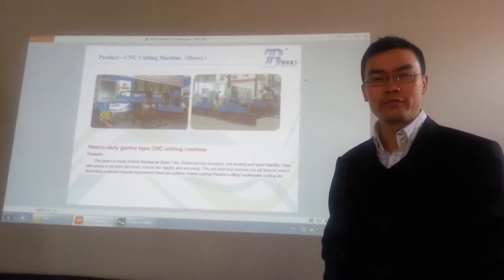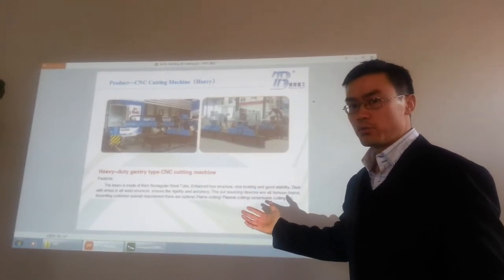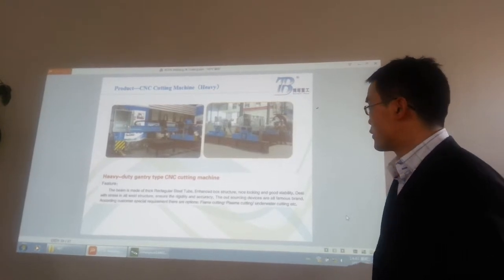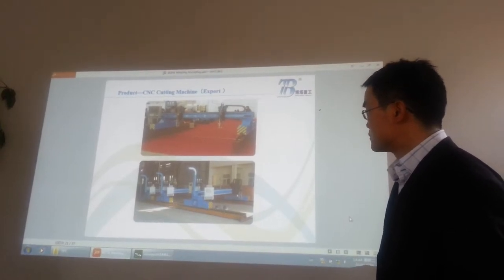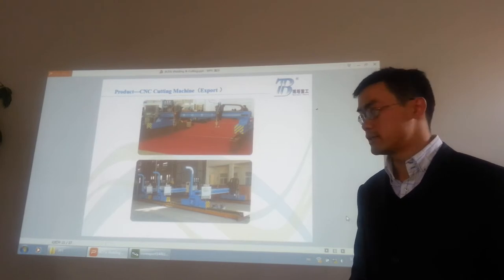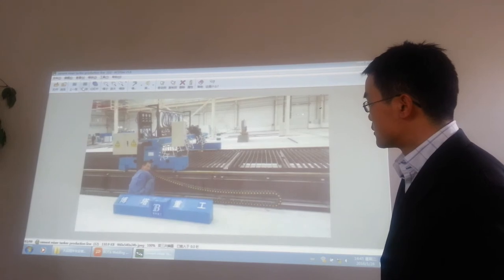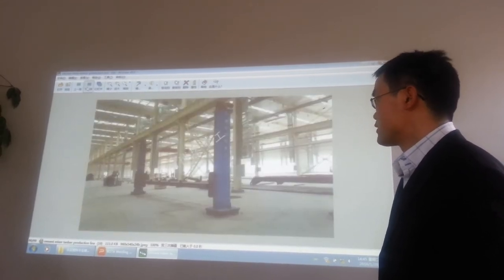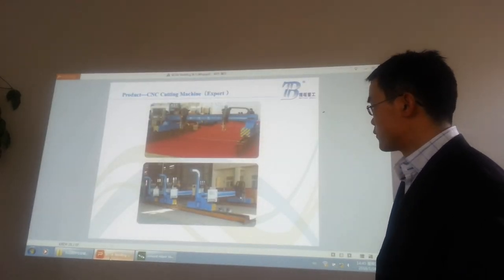CNC Flame & Plasma Cutting Machine Presentation 5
Sales Representative
Joseph Silveira (Sr.)
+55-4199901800